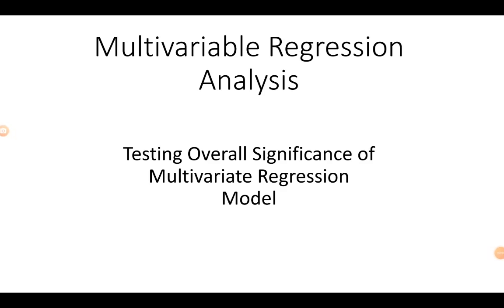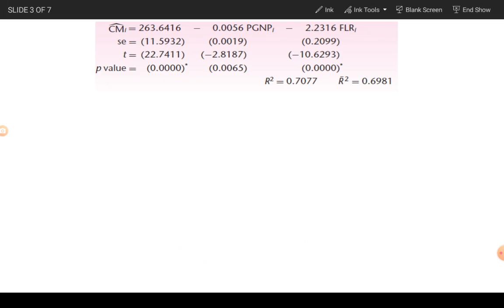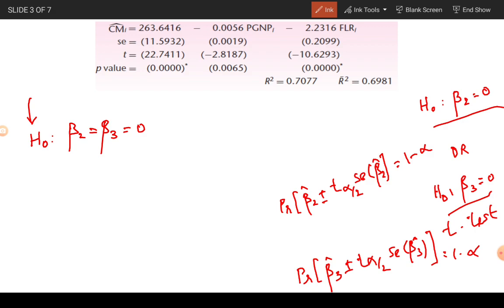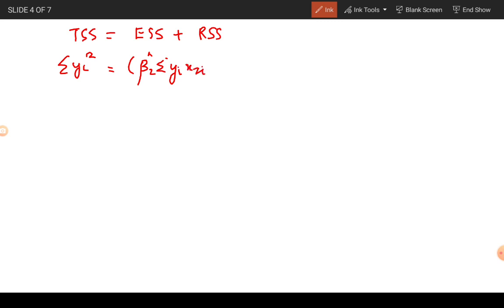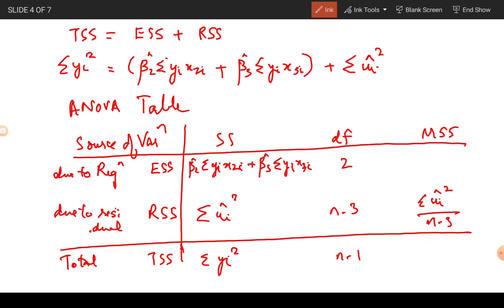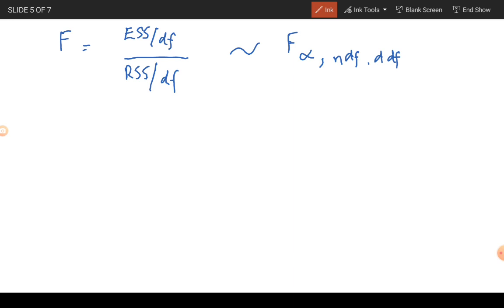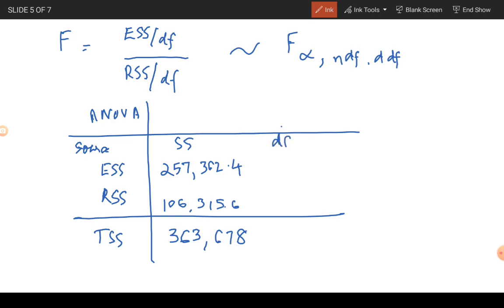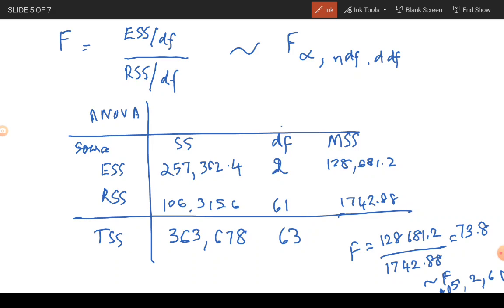Multivariable Regression Model- Testing Overall Significance